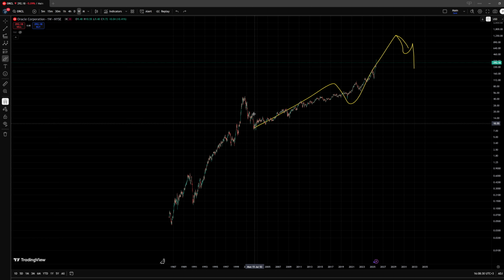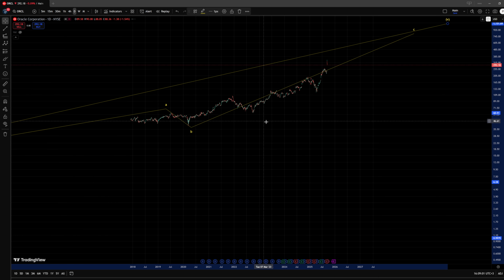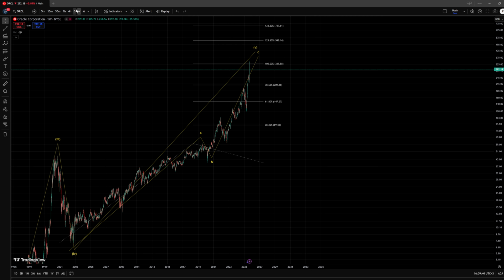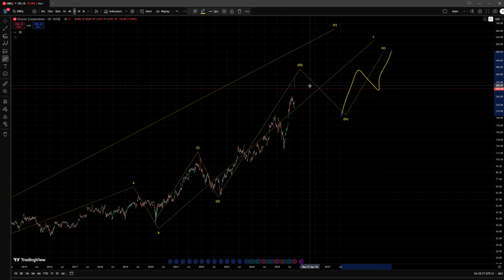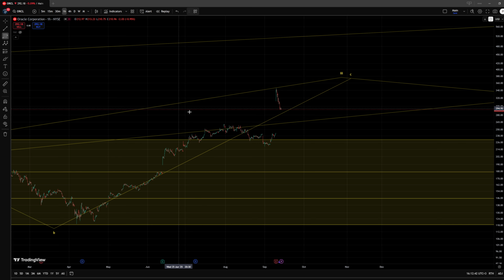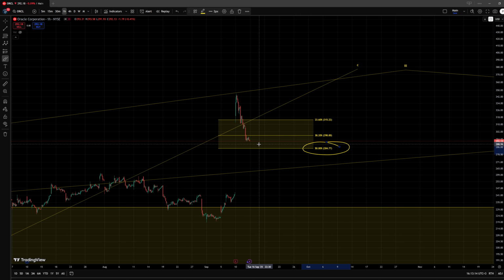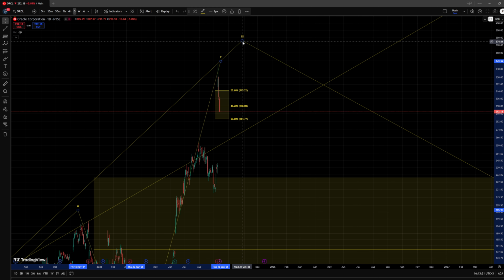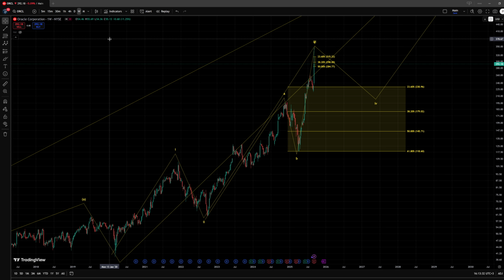Oracle : ORCL Stock Analysis with Elliott Wave + Trade Setup